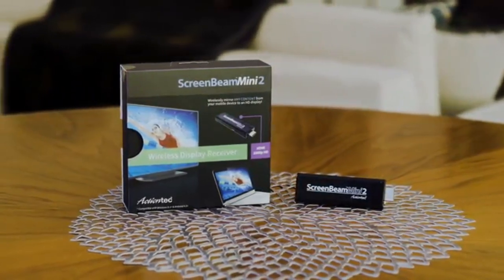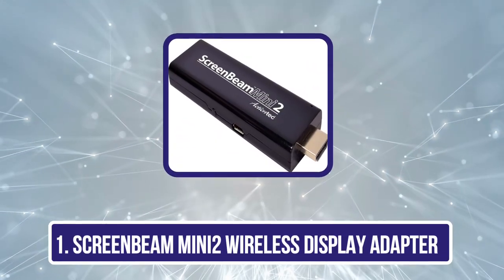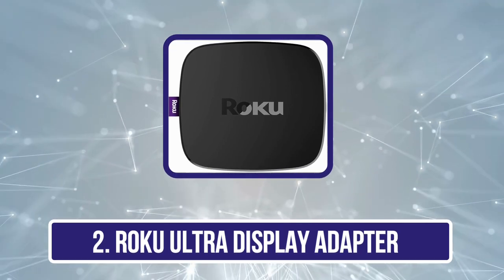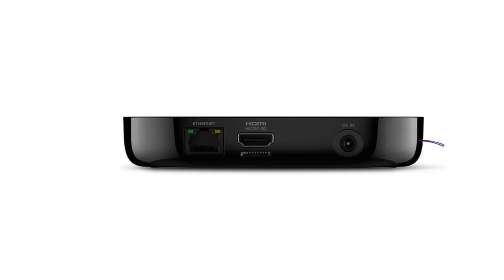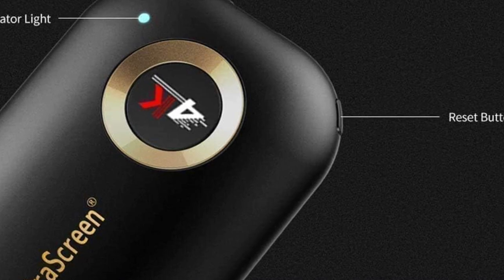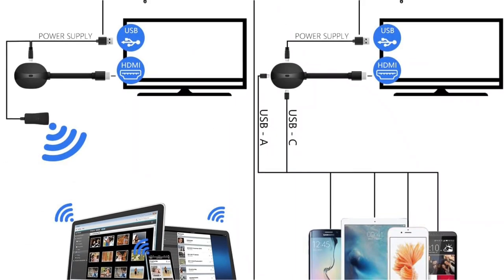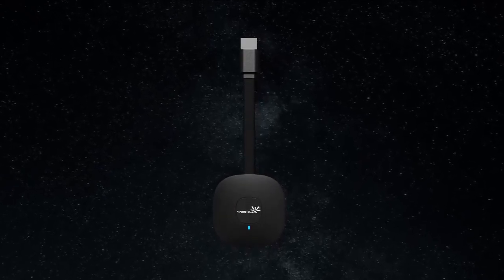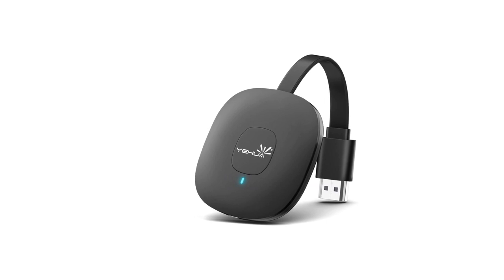Top 5 Wireless Display Adapters for Ultimate Big Screen Experience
➜ Links to the Best Wireless Display Adapters 2024 we listed in this video:

✅1.ScreenBeam Mini2 Wireless Display Adapter

✅2.Roku Ultra Display Adapter

✅3.Ksera Wireless Display Dongle

✅4.Yikeshu Adapter

✅5.YEHUA Wireless Display Adapter

In this video, we’ll be comparing the Best Wireless Display Adapters that are designed for different kinds of users. We will take into consideration performance, features, and price; so you can decide which is best for you.  All the products on our list were selected based on their own inherent strengths and features.
We’ll ensure which Best Wireless Display Adapters is best for you, and what you can expect to get in return for your money.  We’ll help you decide if one of the models on our list seems like a great purchase.